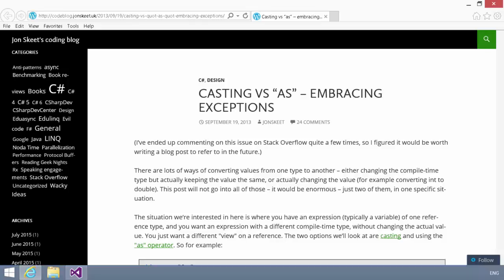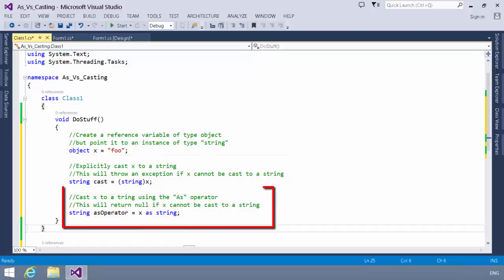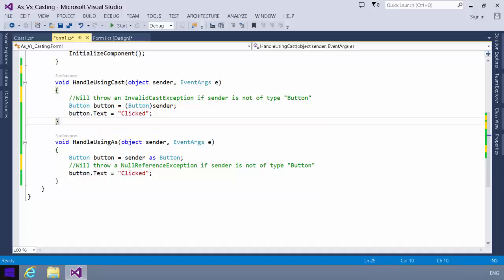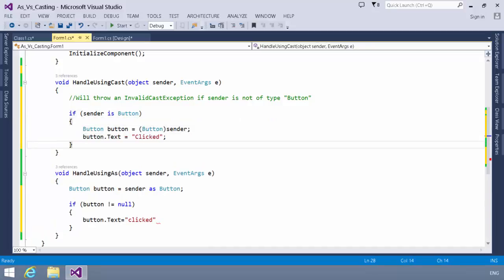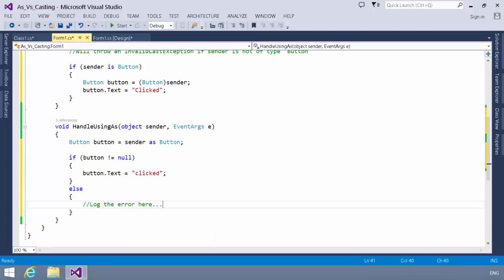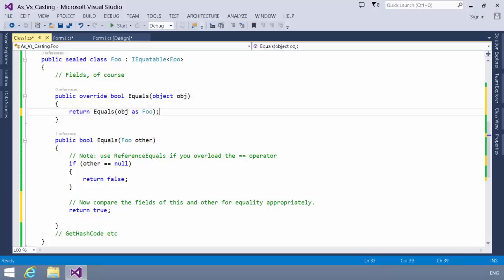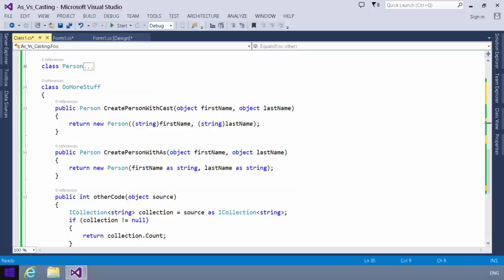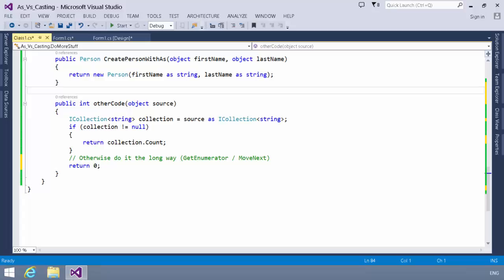Casting vs. "As" - Embracing Exceptions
In this video, we show the differences between casting in .NET and the .NET as keyword.  The video was inspired by a blog post by Jon Skeet